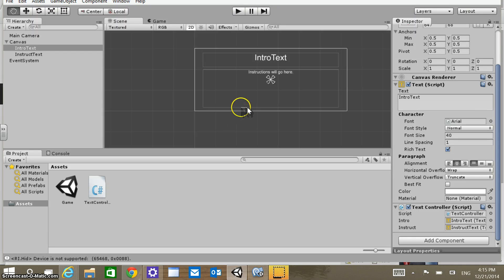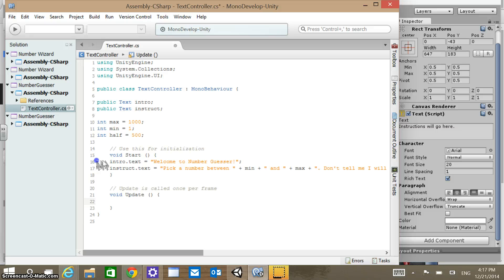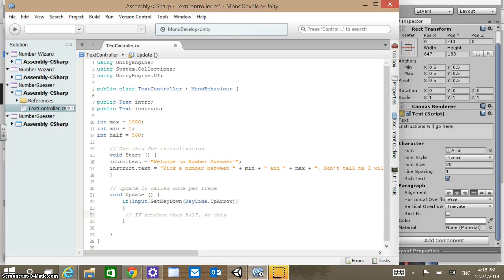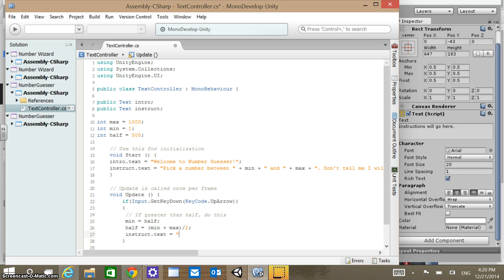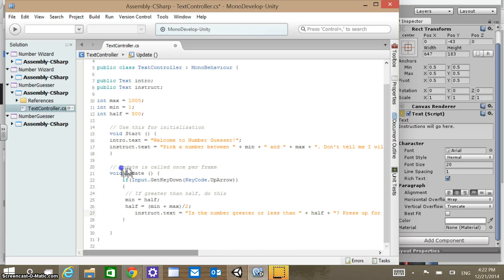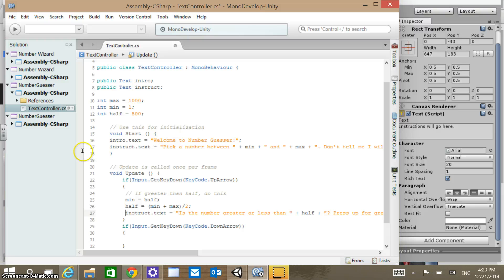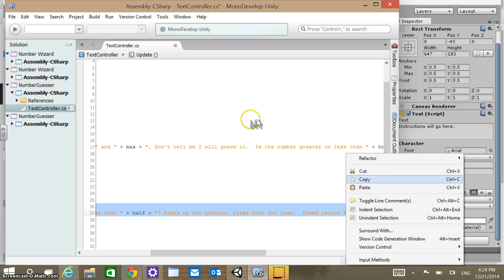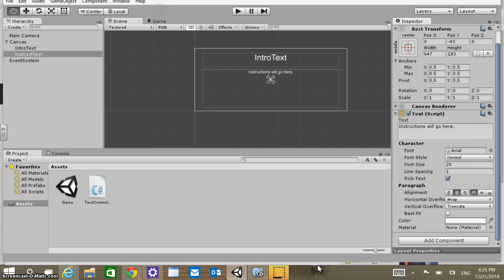Unity Introduction to User Interaction with Scripts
This is a 3rd video that is meant to provide an introduction to Unity and MonoDevelop so that they can be used for a Procedural Programming Course.